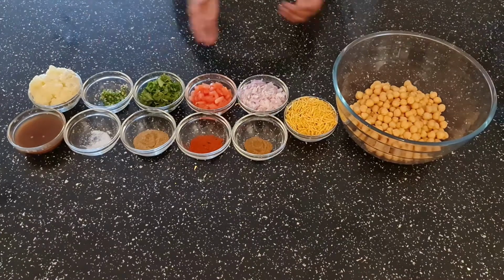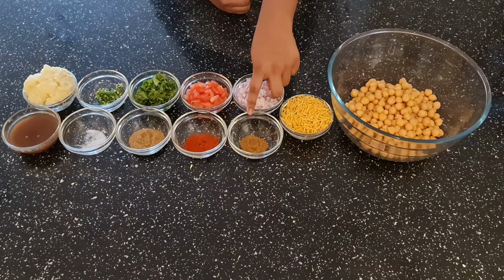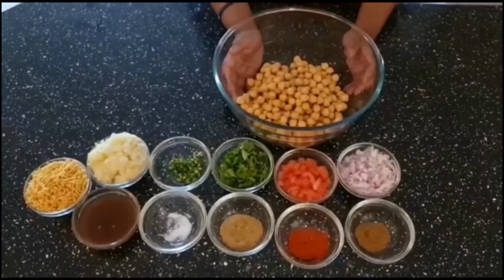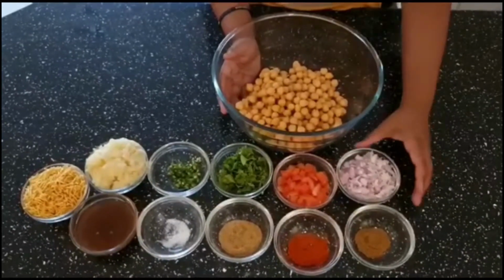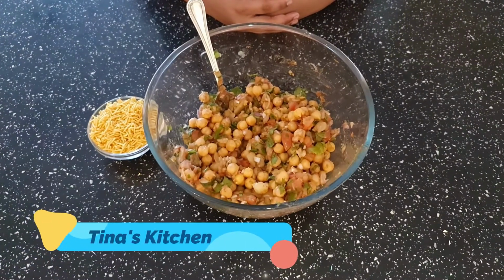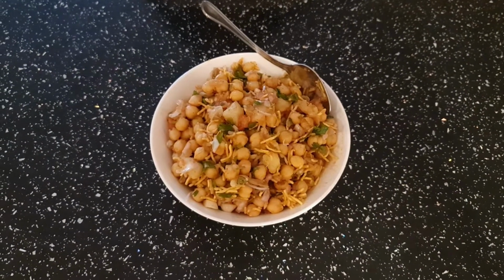Quick And Easy Aloo Chana Chaat Recipe.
Hi Everyone,
Welcome to Tina's Kitchen with me, Sachi. Today I'm going to make Quick and Easy Aloo Chana Chaat Recipe.

Ingredients:
500 gms Chick Peas
1 Cup of Sev
1 onion
1 Tomato
1 cup Coriander
2 green Chillies
2 Potatoes
1 cup Tamarind Juice
1 tbsp Chaat Masala
1/2 tbsp Paprika powder
1/2 tbsp Cumin powder
Salt